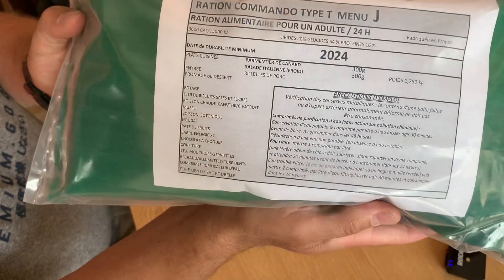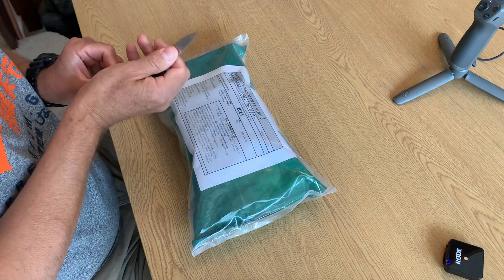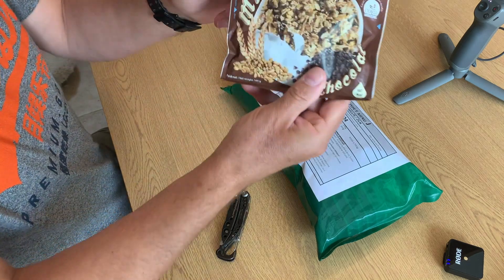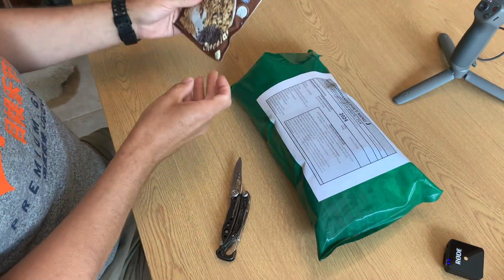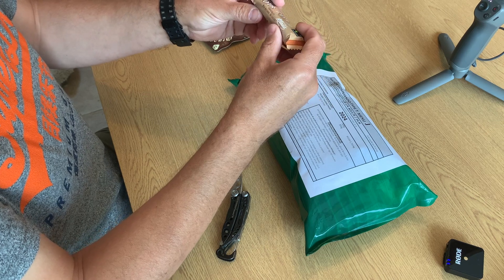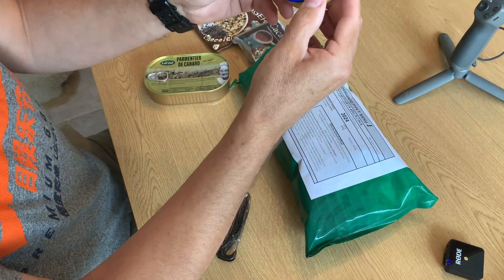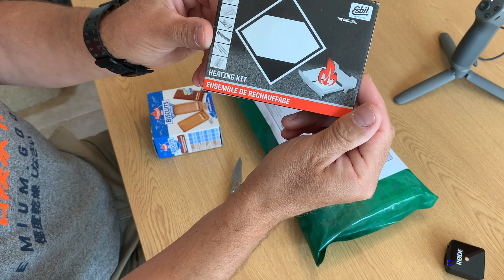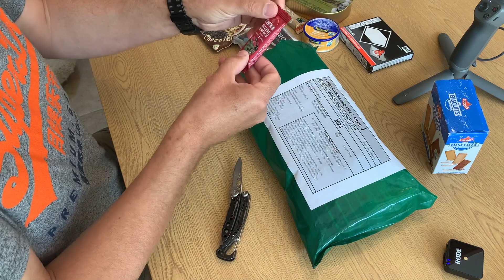French Countryside Life # 49 24 Hours on Rations.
In this episode I live on a French Army 24 hour ration pack supplied to me by AJ in France. ( link below ).

AJ in France.